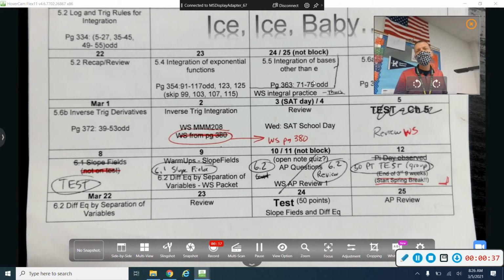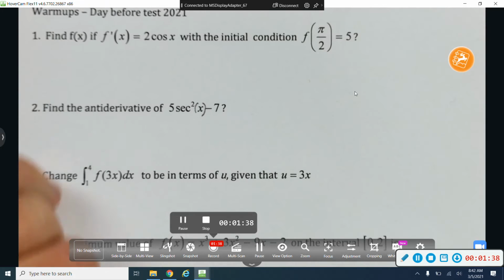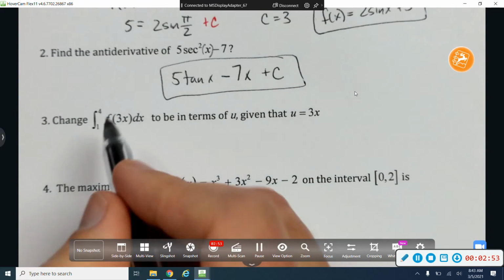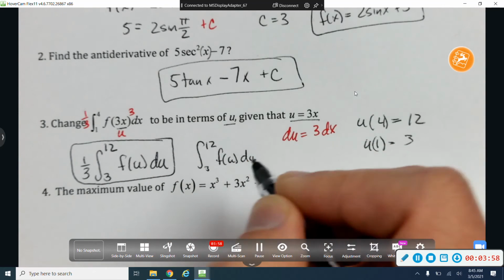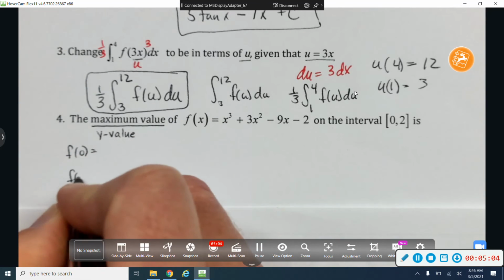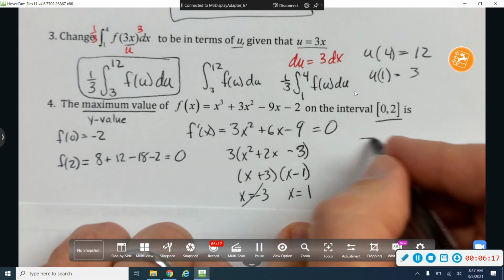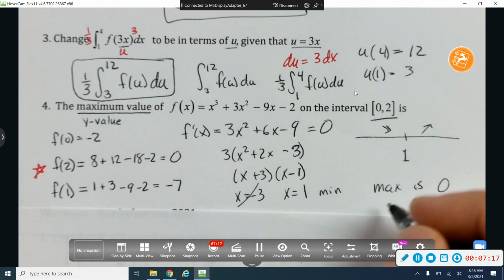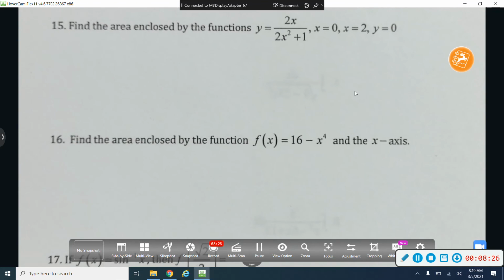WarmUps DayBefore Test